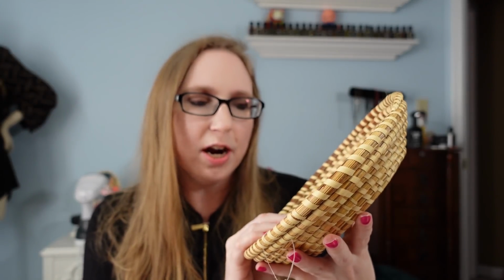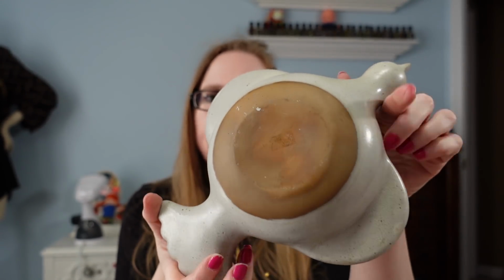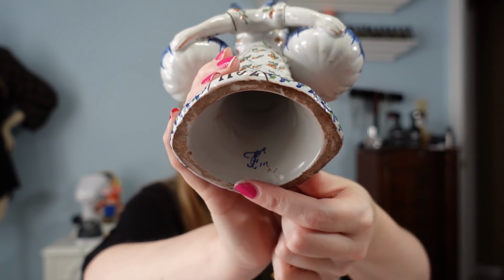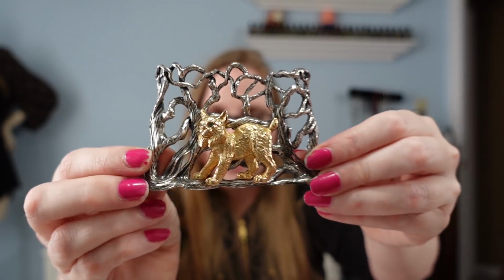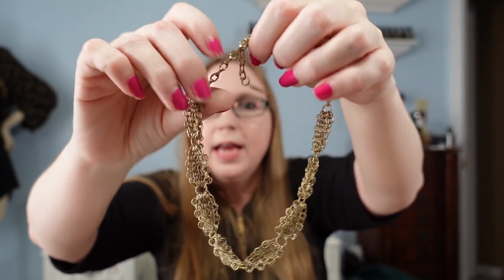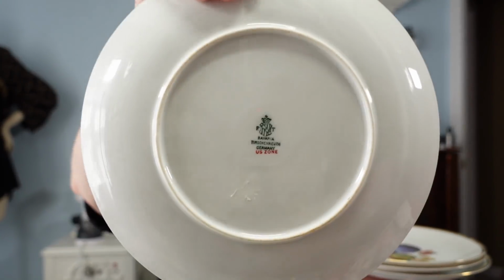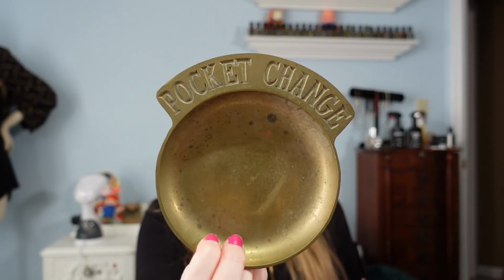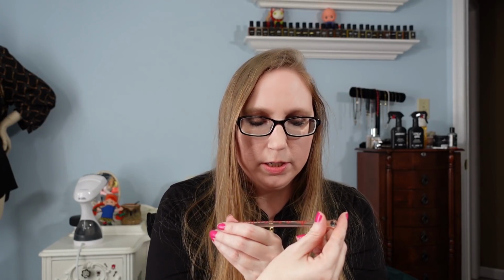WE ONLY PAID $2 FOR THIS BASKET!! Auction Haul For eBay Reselling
Here are links to most of the auctions, YouTube only allows me to put so many words in my description box so not all are listed here. ☺

Napier Eugene Bertolli Pendant

Sandra Pailet Porcelain Elephant Necklace

CC Sporrong & Co Blue Swallow Bird Pin

Karla Jordan Necklace

Whiting & Davis Necklace

Clip On Earrings

Peru handmade necklace & earrings set

Puka necklace

Heart scarf Clip

FOE Pendant

Sweetgrass basket

French lady salt cellar

Victoria's Secret Rapture perfume

Space Odyssey Wedgwood Ashtray

Gold Coasters

Fenton Shaker

Isle of Wight paperweight

Bailey Banks & Biddle soup bowl

Eagle trinket dish

Piaffe horse trinket dish

Brass Pocket Change dish

Lenox crystal ring holder

Martin Wright pottery bowl

David Stewart bird pottery bowl

Stig Lindberg Pottery Tray

Tulip Cup

Red decanter

Pickard china creamer & sugar

Germany fruit plates

Spode Christmas Plate